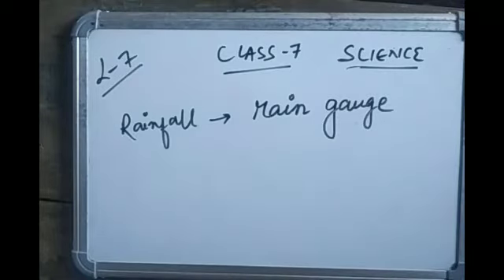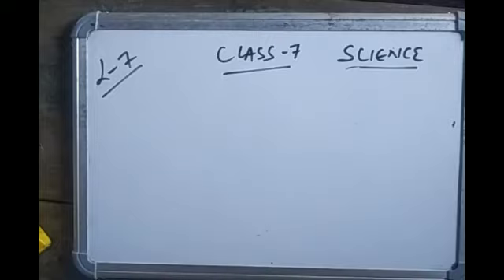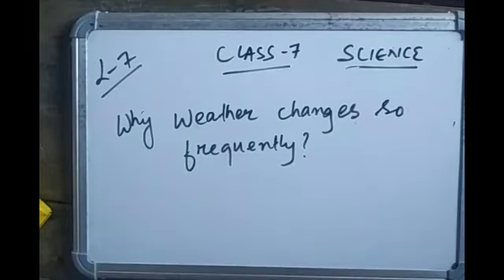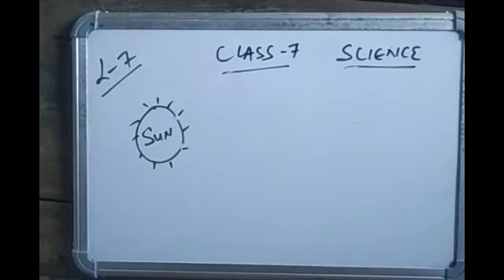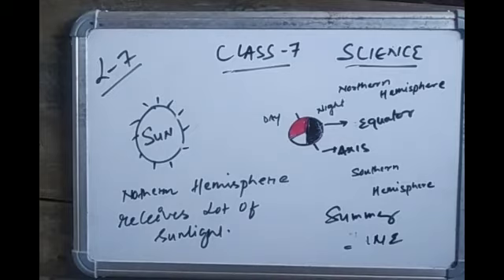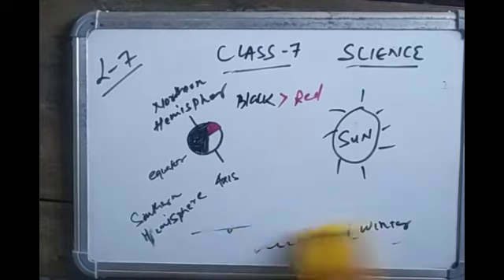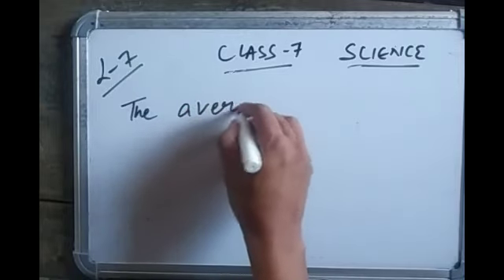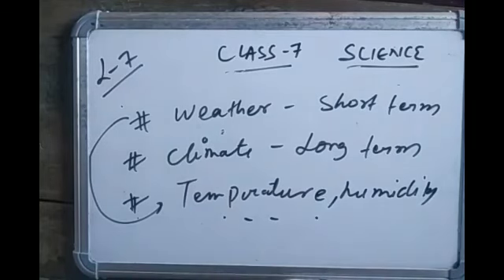Class 7 lesson 7(part 1 of 2)